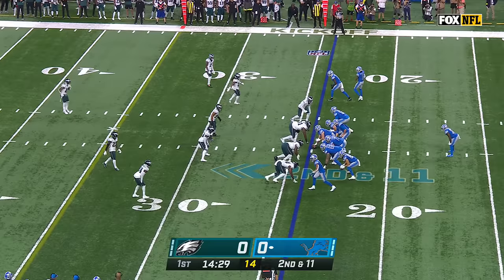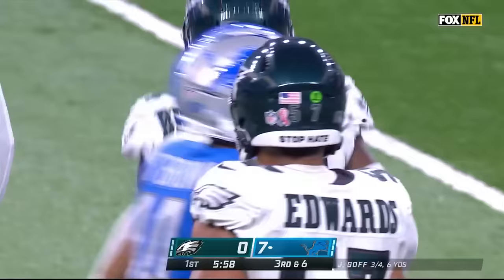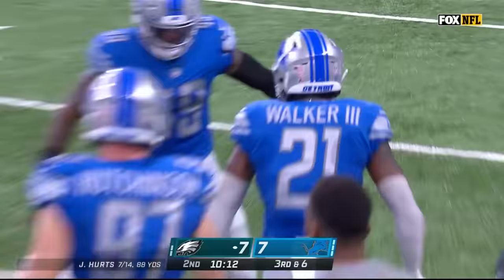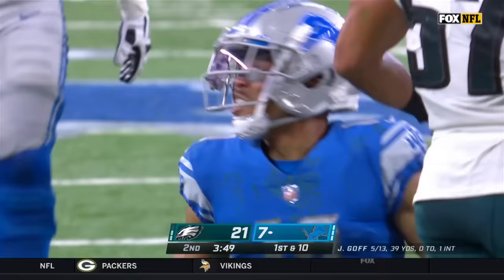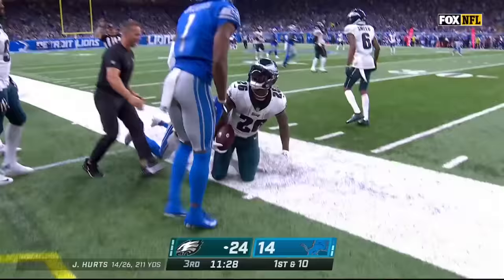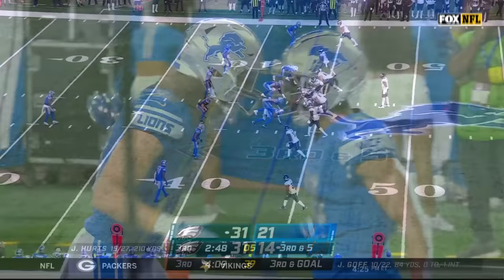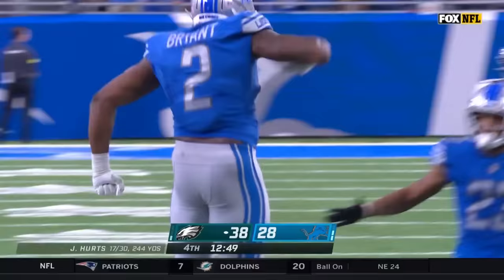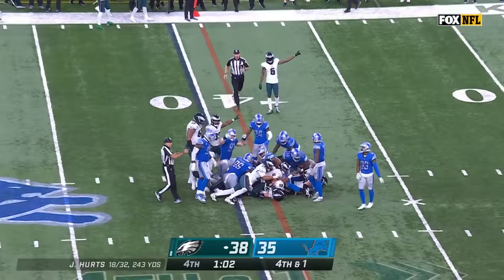Philadelphia Eagles vs. Detroit Lions | Week 1 Game Highlights